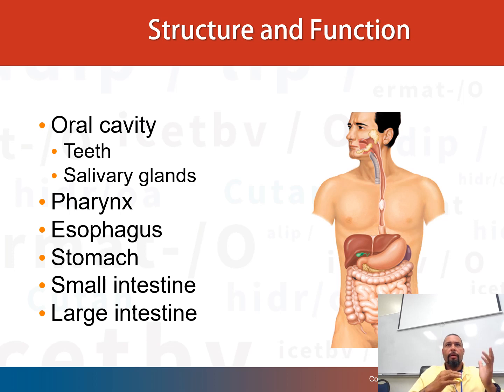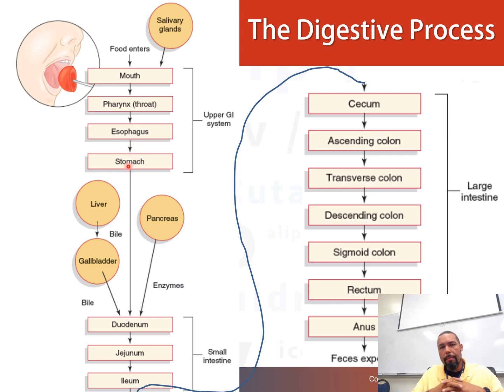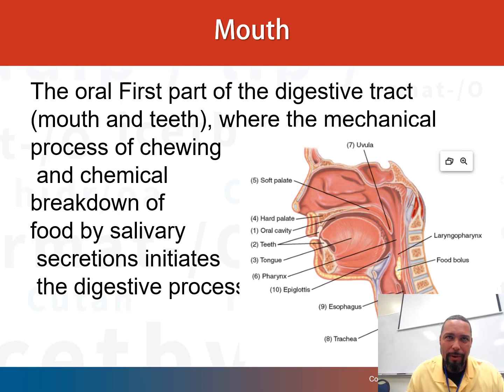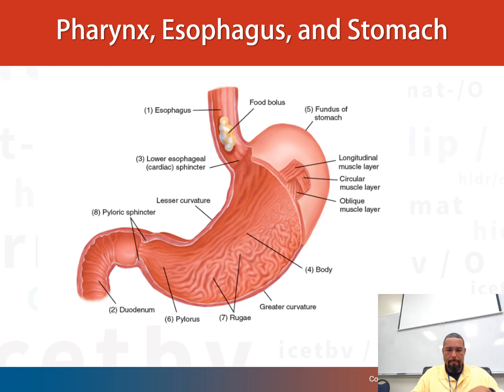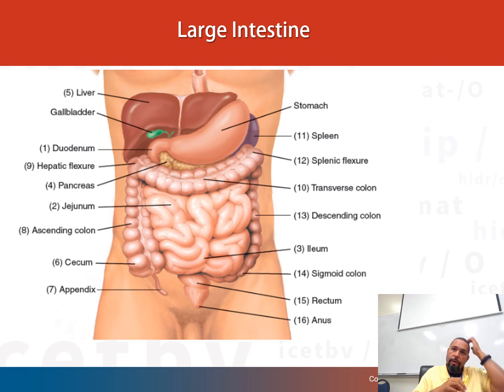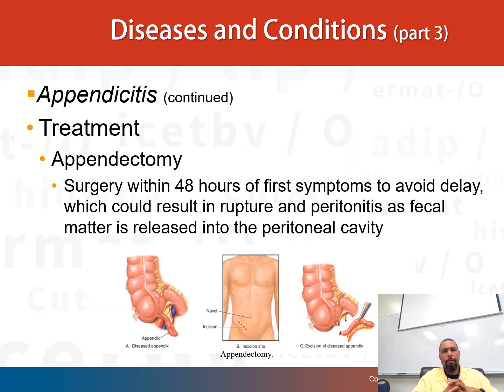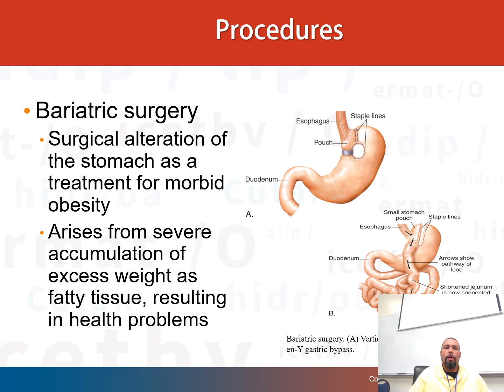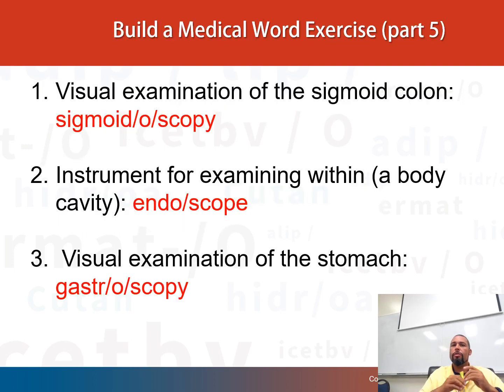CH 06 Digestive System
Medical Terminology CH 06 Digestive System